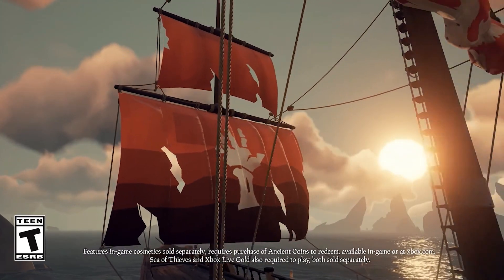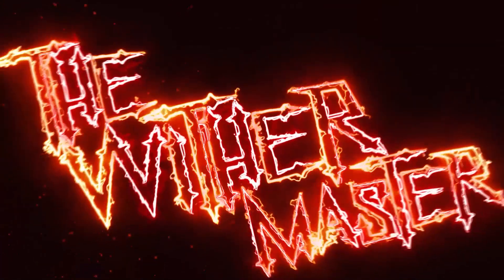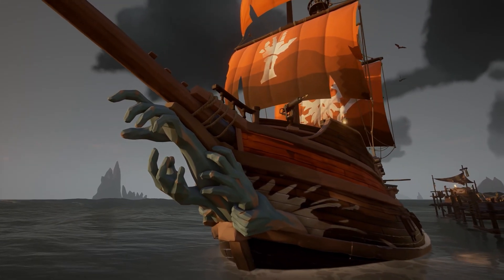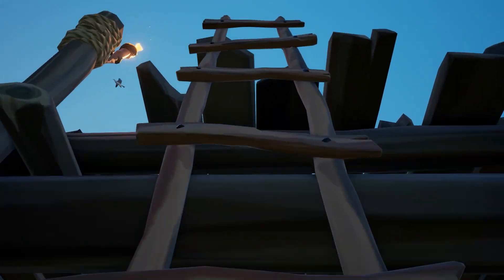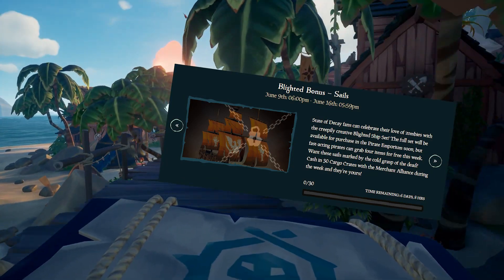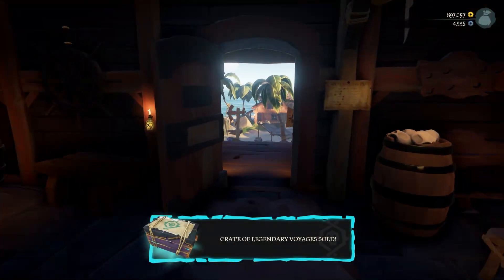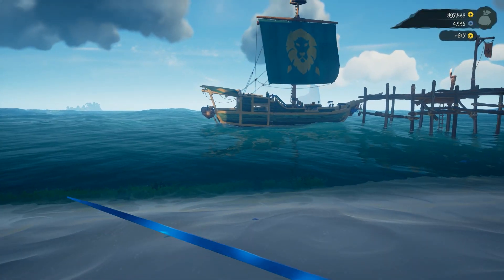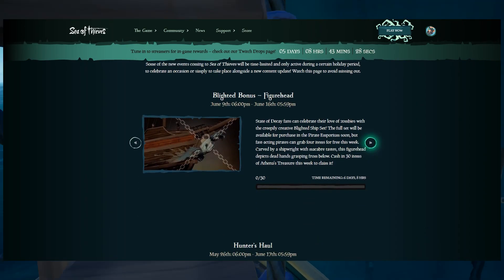How to Get The Blighted Ship Set : Blighted Bonus